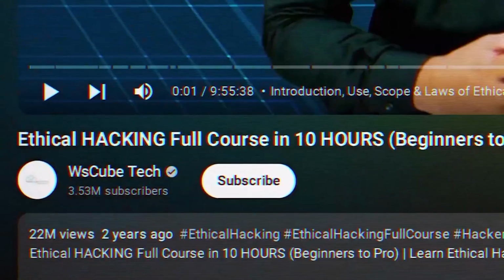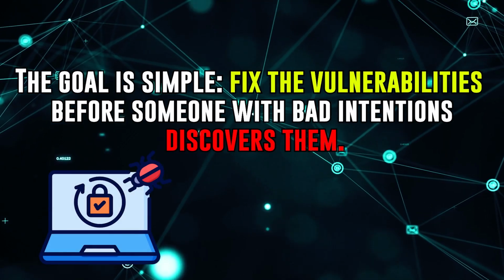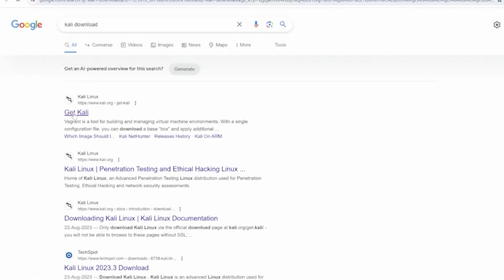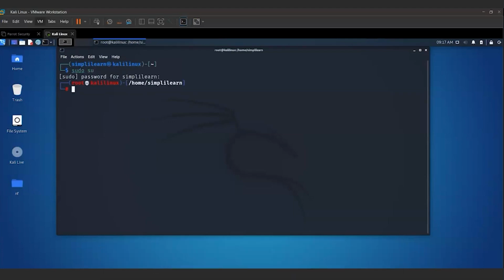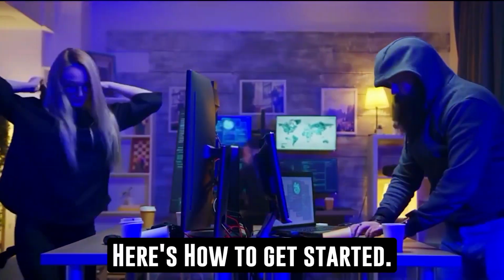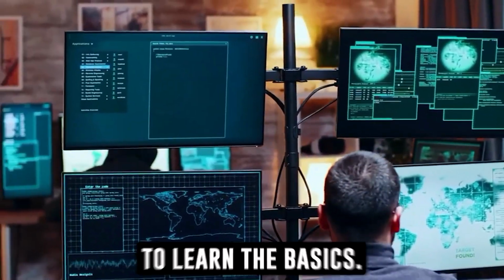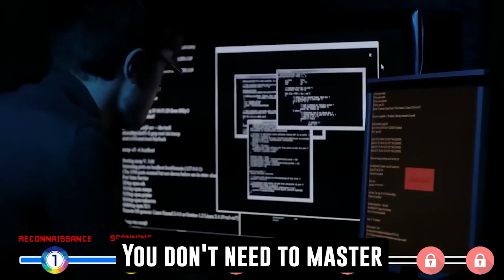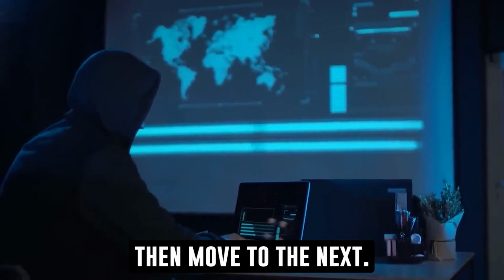Beginners Guide to Ethical Hacking | Start Learning Cybersecurity in 2025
🔒 Beginners Guide to Ethical Hacking | Learn Cybersecurity in 2025! 🔒

Welcome to Computer Hackers! In this video, I’ll walk you through the basics of Ethical Hacking — perfect for beginners who want to start a career in cybersecurity, learn penetration testing, and understand how hackers think (legally, of course).

We’ll cover:
👉 What is Ethical Hacking?
👉 Essential skills every hacker needs.
👉 Free tools to practice hacking safely.
👉 Certifications to get you job-ready.
👉 The BEST platforms to learn hands-on hacking.

If you’re serious about becoming an ethical hacker in 2025, this is your starting point.